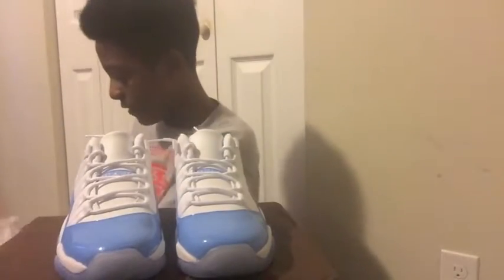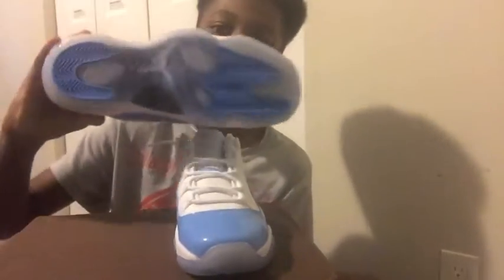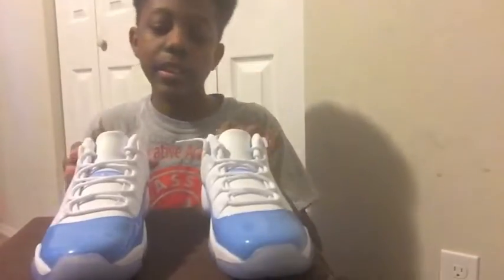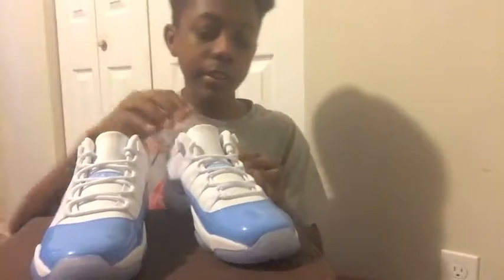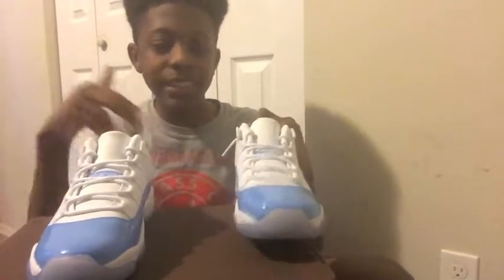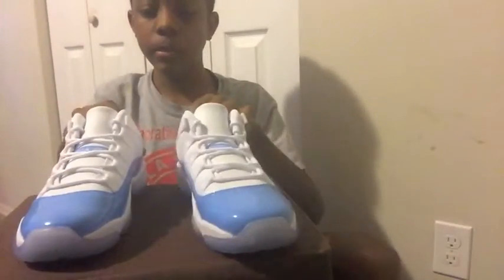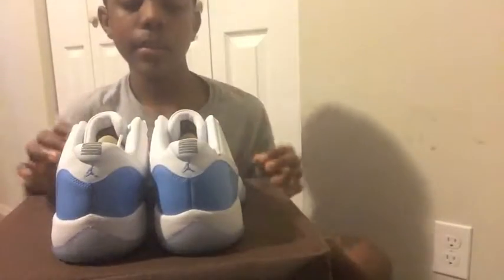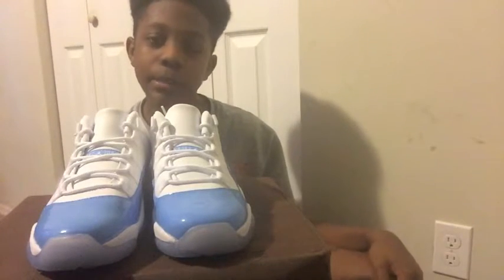AIR JORDAN 11 "UNC" OR COLUMBIAN UNBOXING & REVIEW !!!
ON FEET COMING SOON